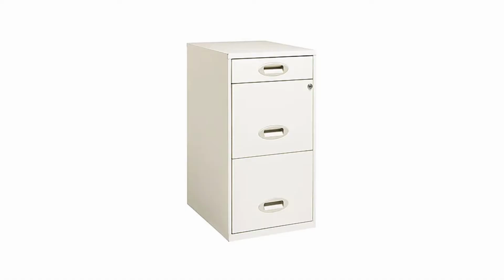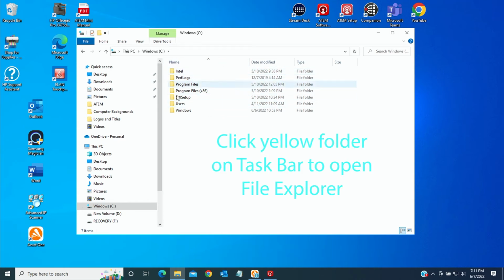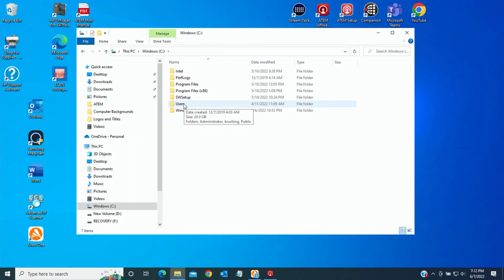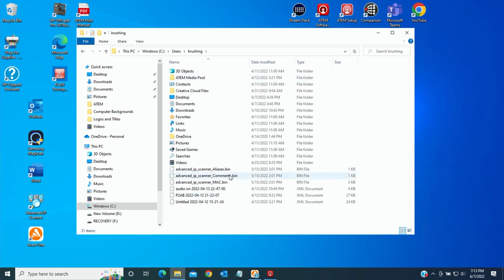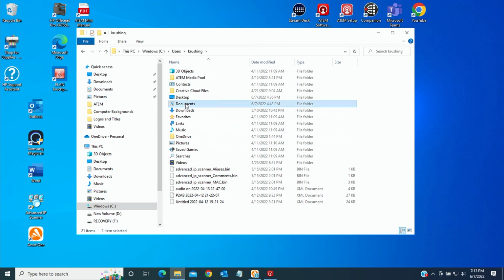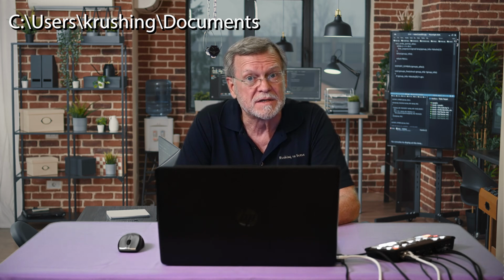Rushing To Serve Files and Folders